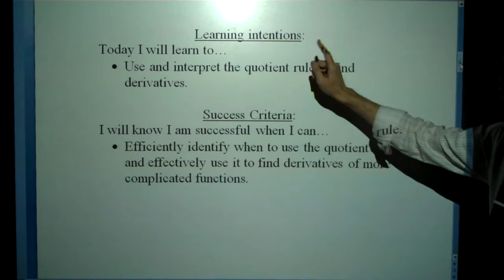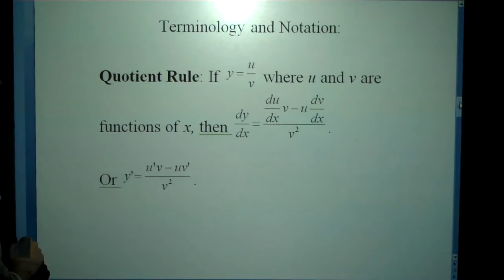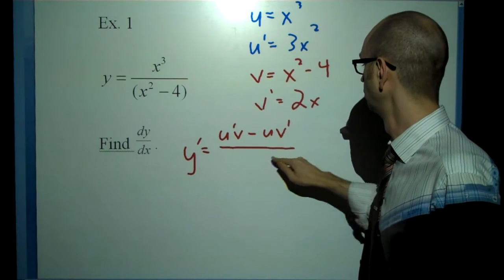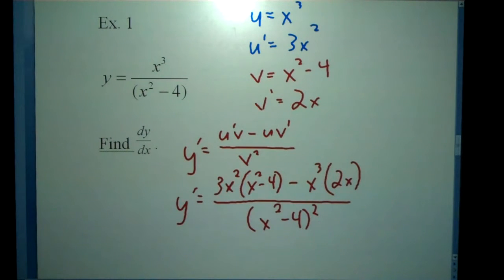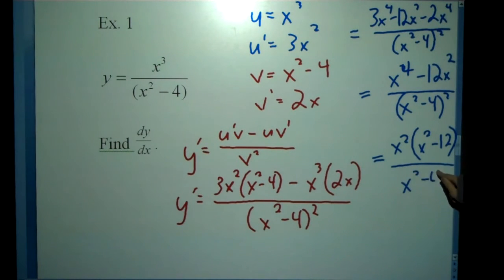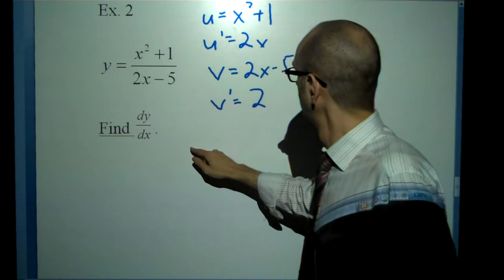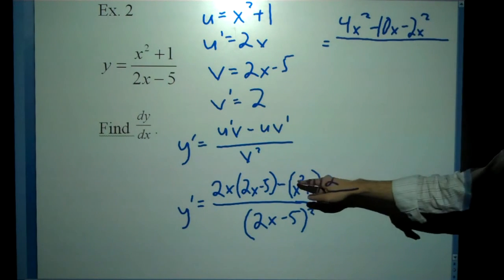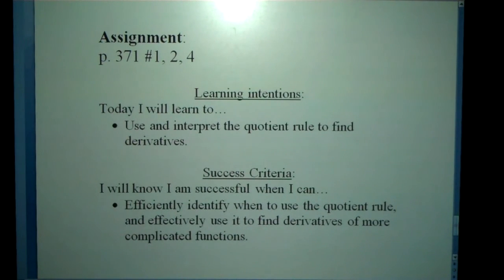Calculus SL: Quotient Rule (1/29/16)